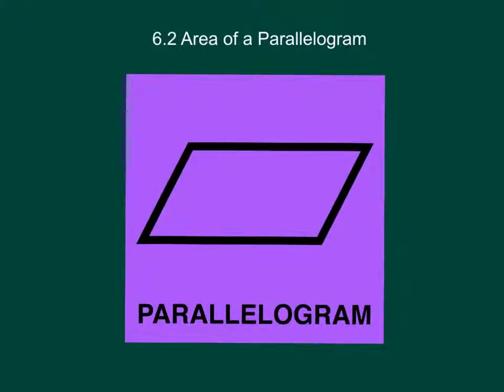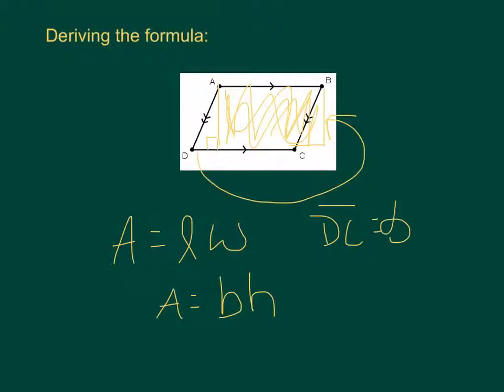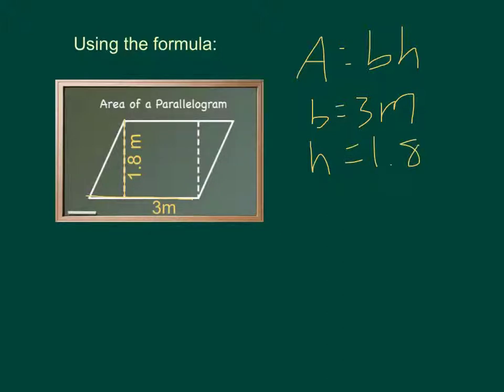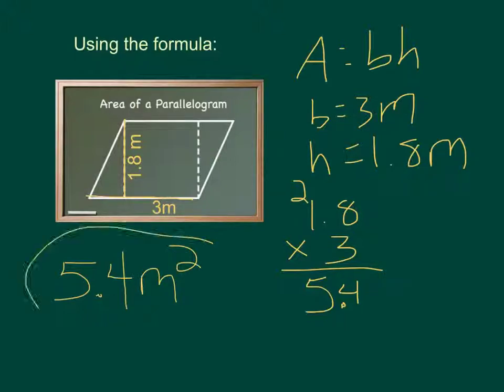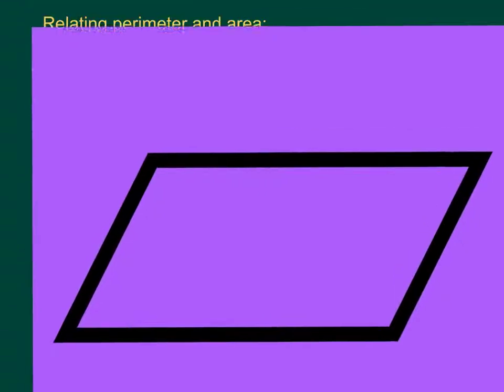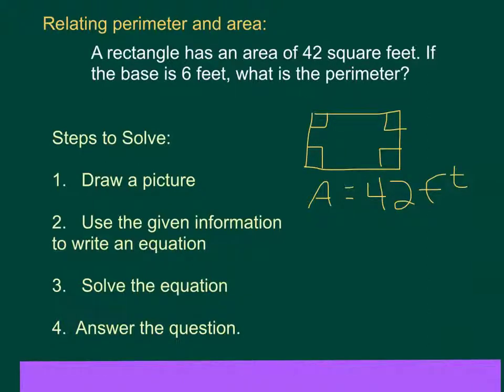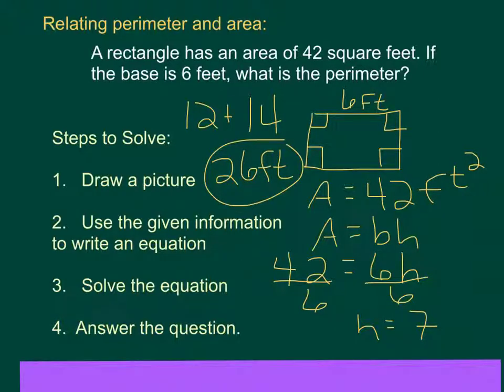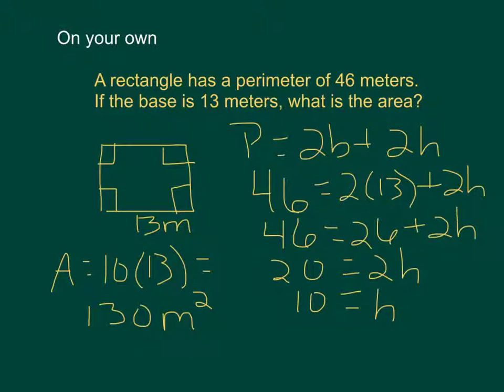6.2 Area of a Parallelogram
6.2 Area of a Parallelogram